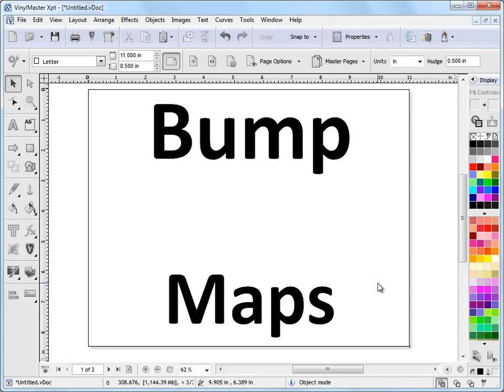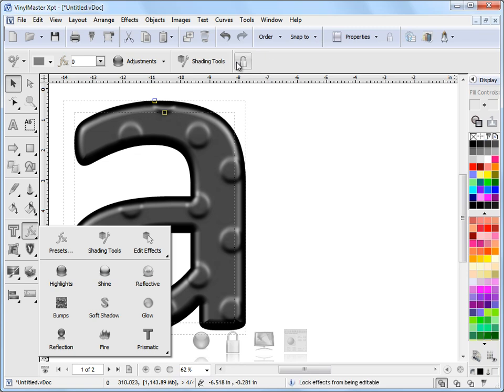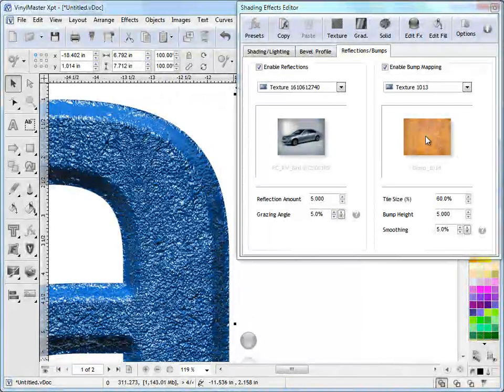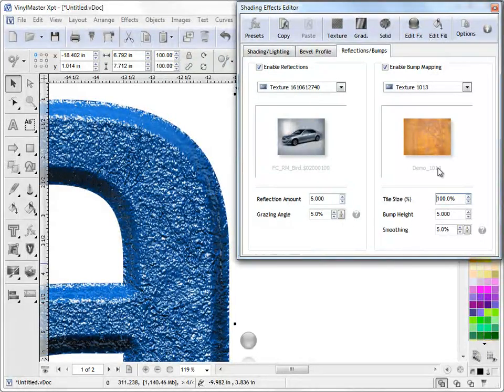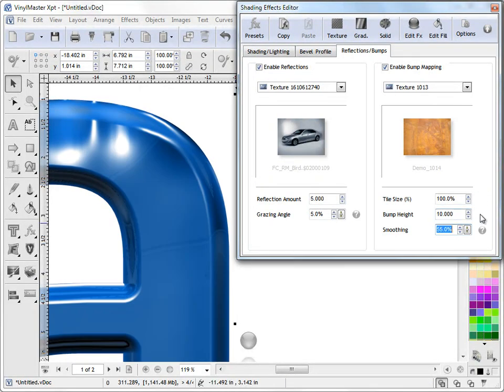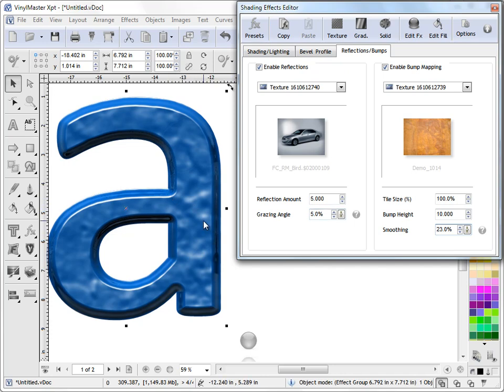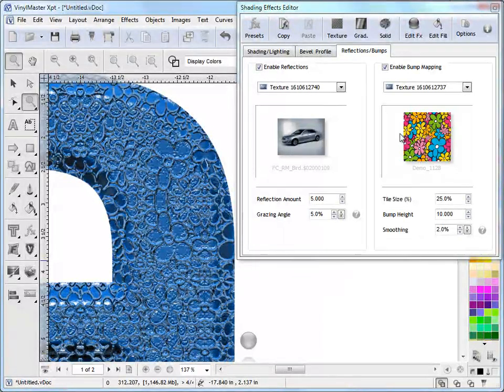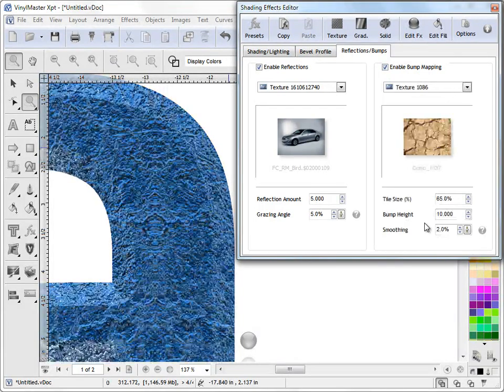Working with Bump Maps in VinylMaster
Where and how to apply Bump Maps in VinylMaster